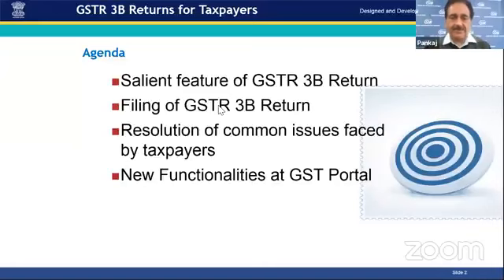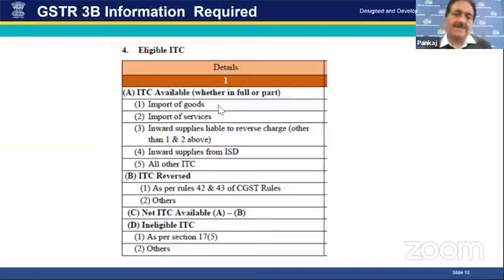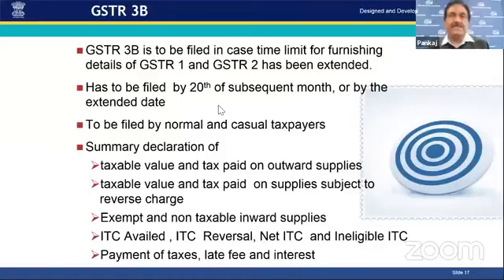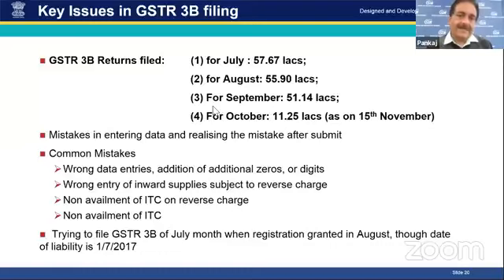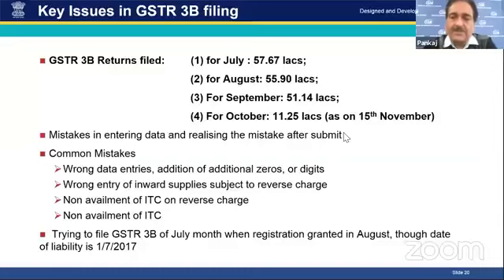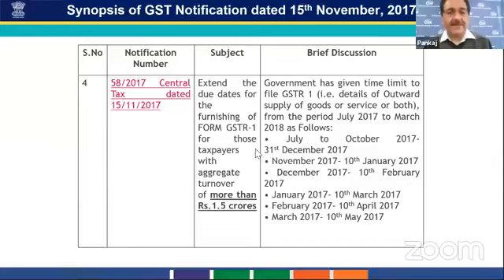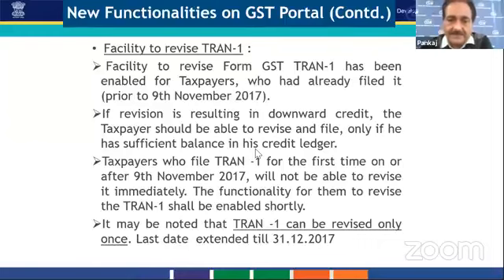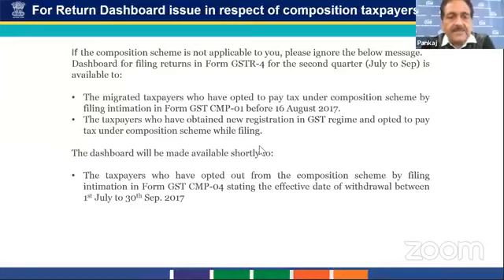Resolution of common issues in filing of GSTR 3B in English